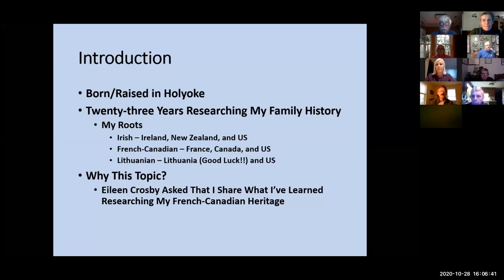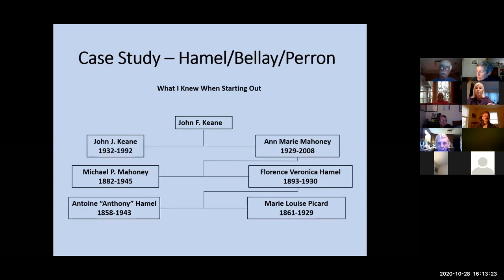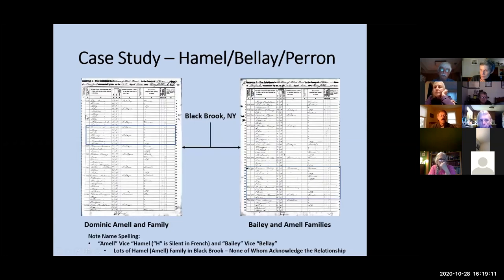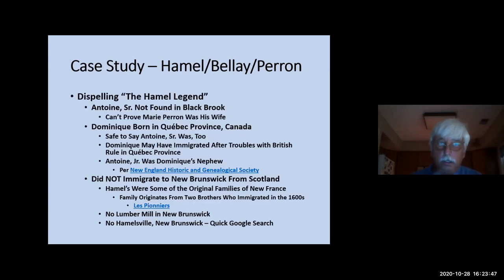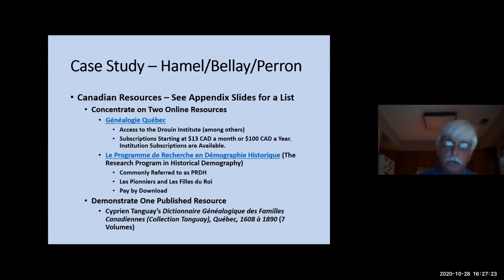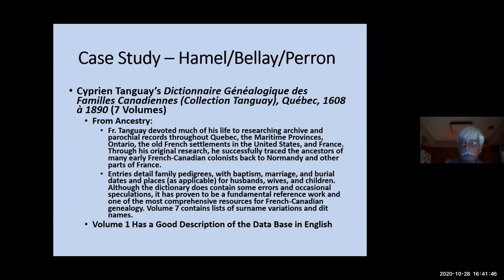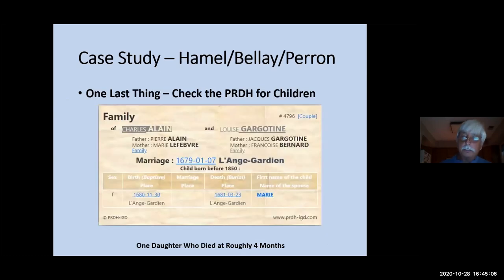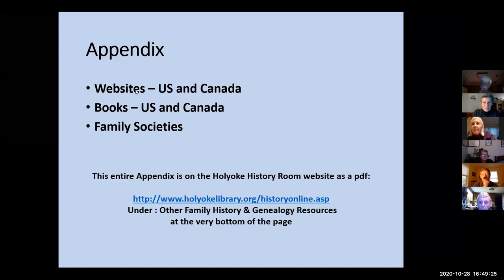A Case Study in French-Canadian Genealogy, with Jack Keane. Presented on 28 October 2020.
Raised in Holyoke, Jack Keane is an engineer, naval flight officer, trainer, and expert in military aviation. After his retirement from the Navy in 1995 at the rank of Lieutenant Commander, he was on the staff of the Johns Hopkins University Applied Physics Laboratory. In addition to long service on numerous boards, he remains active in the field as a consultant and cadet mentor. He nonetheless finds time to research his family history.